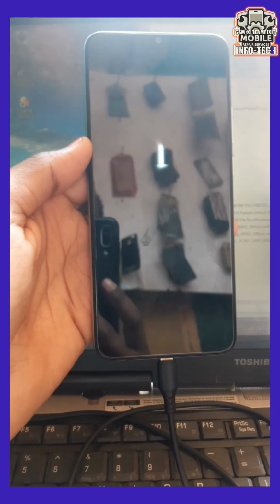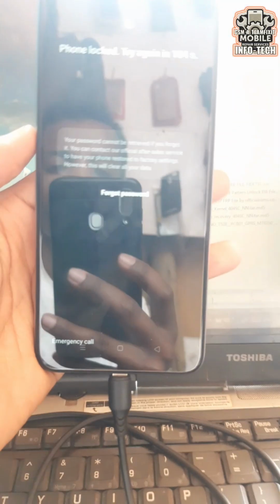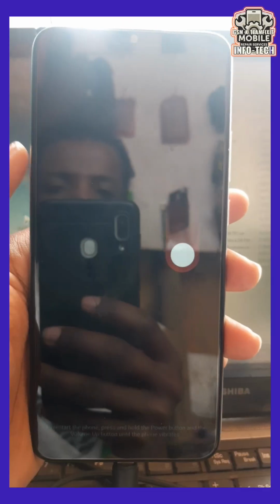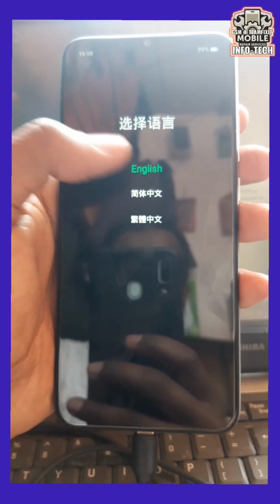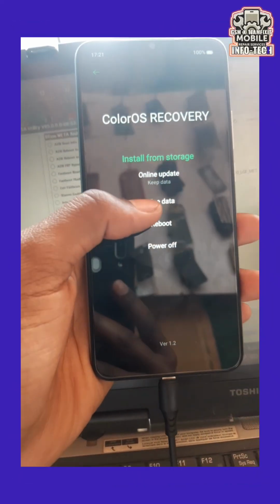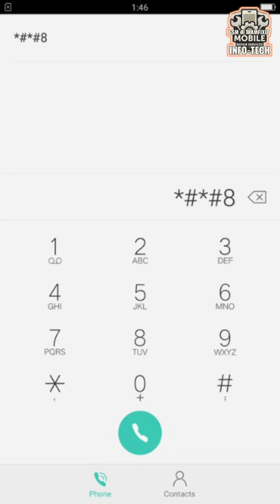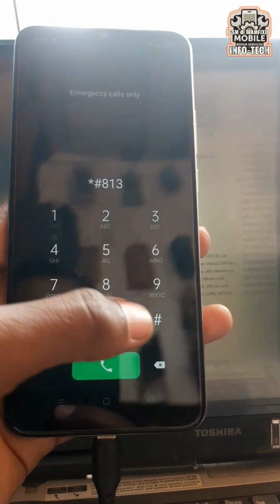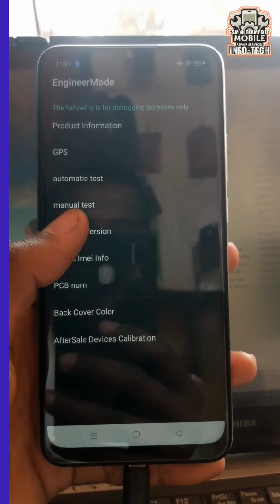Oppo Hard Reset & Secret Codes (2025) | Factory Reset + Hidden Engineering Menu Guide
Learn how to safely hard reset your Oppo phone and unlock its hidden engineering menus!
In this 2025 tutorial we show step-by-step how to perform a factory reset (even if you’re locked out) and reveal the most useful Oppo secret codes for testing and diagnostics.
Perfect for technicians, resellers, or any Oppo user who wants to fix software issues or explore their phone’s hidden features.

✅ Works on most Oppo models and ColorOS versions
✅ Covers Settings + Recovery Mode hard reset methods
✅ Lists safe secret codes: IMEI, firmware, hardware test menu

Watch now to troubleshoot your Oppo like a pro!

🔧 Need to fix your Oppo fast?
In this video I show step-by-step how to hard reset any Oppo smartphone and access the secret engineering menus safely.
✅ Works on most Oppo models & ColorOS versions
✅ Backup your data first!

💬 Which secret code surprised you most? Drop your question below — I reply to every comment!

00:00 Intro
00:30 What a hard reset does
01:00 Method 1 – Factory Reset from Settings
01:45 Method 2 – Hard Reset via Recovery Mode
02:30 Secret Codes Overview
02:50 IMEI Code *#06#
03:10 Testing Menu *#*#4636#*#*
03:30 Firmware & Hardware Codes *#1234# / *#888#
03:50 Full Hardware Test Menu *#808#
04:30 Tips & Warnings
05:00 Outro & Subscribe